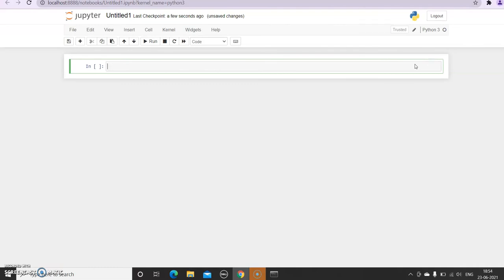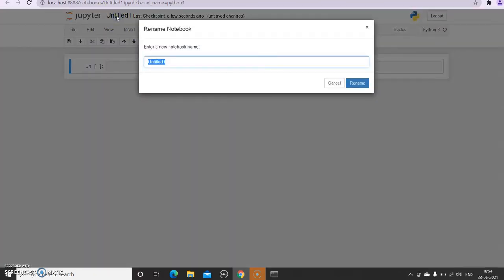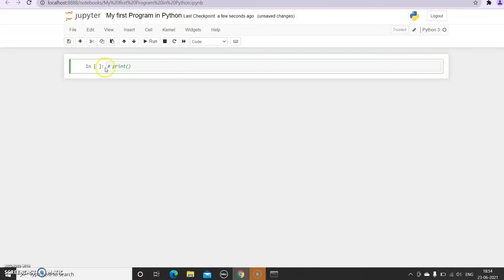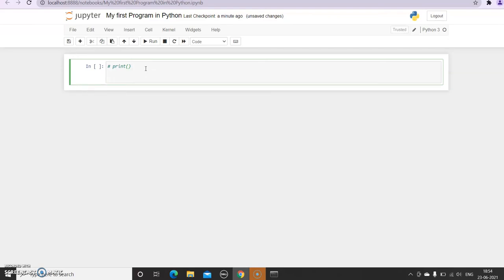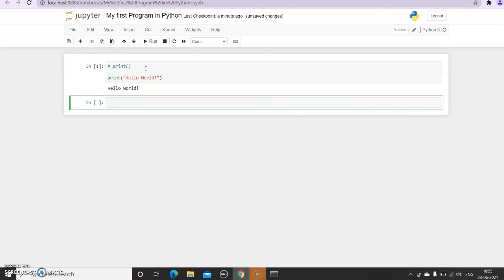How to Start with Python? My first Program In Python